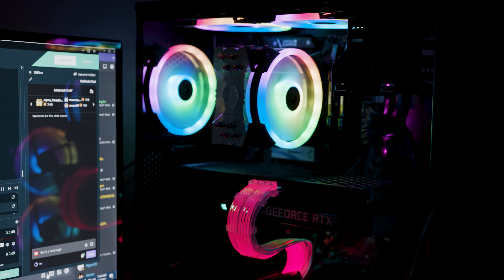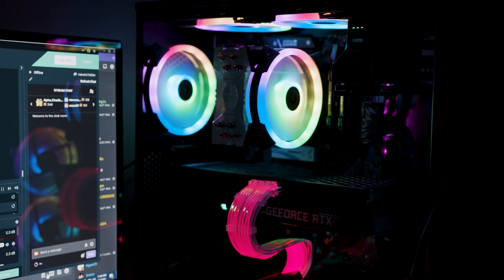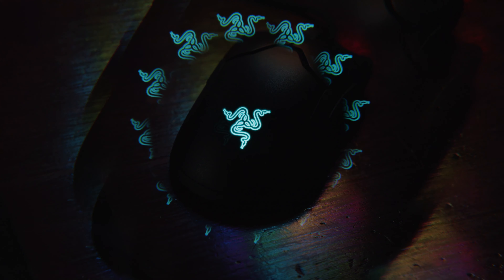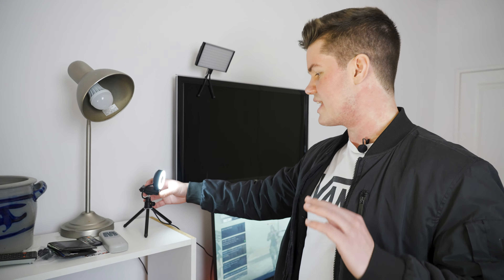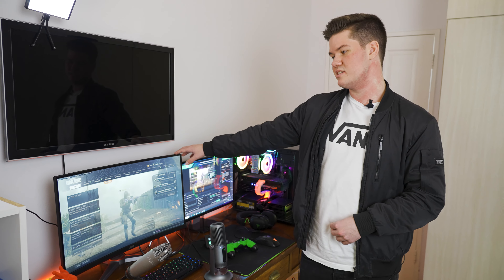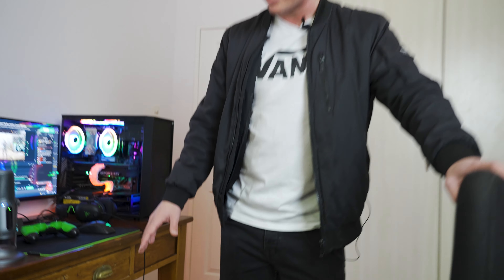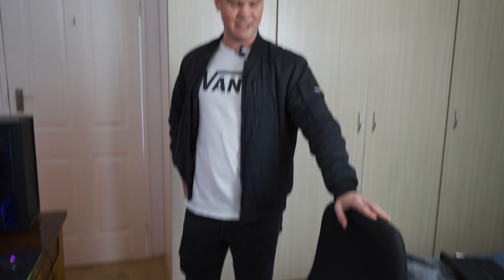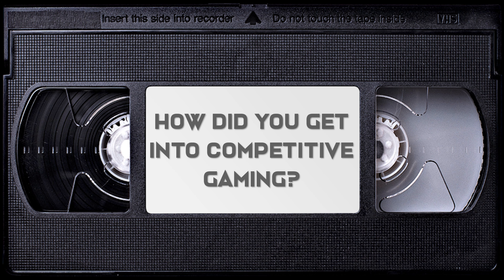ACTT Goes Back To Change The PAST? - GAMING & STREAMING SETUP TOUR + INTERVIEW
In today's video, Actt shows us his insane gaming and streaming setup and also answers some interesting questions so make sure to stay to the end!

GigaHub (GHC) is a South African Lifestyle and Esports team that includes many South African Twitch and YouTube Streamers. Our rosters include Warzone, Call Of Duty Multiplayer, Fortnite, and Rainbow Six Siege content creators and are expanding into other gaming titles.

In this channel, we strive to provide high-quality and entertaining content. In our videos, you will find us bringing Gaming, Lifestyle, and Culture together. We also speak to South African Gaming and African Esports as a whole.

Video footage shot and edited by Taun Visser